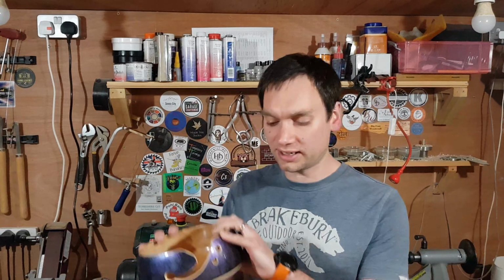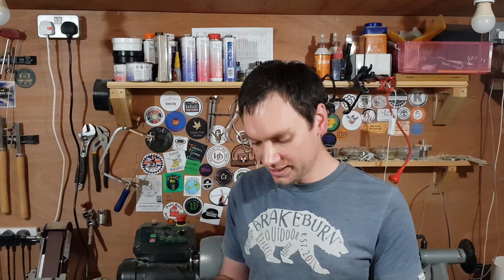Woodturning| An 8x3" Yarn Bowl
After my last yarn bowl, I was asked to make one with a similar paint design.  For this one I used an 8x3" Ash blank on my @RecordPowerTV Coronet Herald.  As the previous yarn bowl was made on my old lathe, it was great to be able to do this in comparison.  The Herald definitely excelled in this and the spindle lock was a great feature for when sawing, carving and sanding.  Also, see if you can spot the section where the lathe is used in reverse (this was a very useful feature for a bit of clean up.

Products used:
@ChestnutProducts Sanding Sealer, Acrylic Gloss Lacquer, Burnishing Cream and Microcrystalline Wax